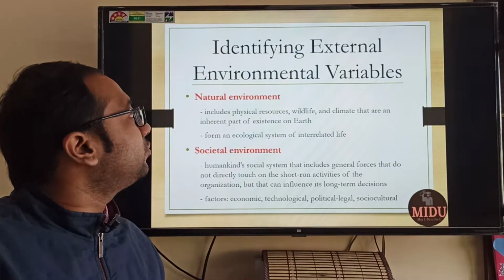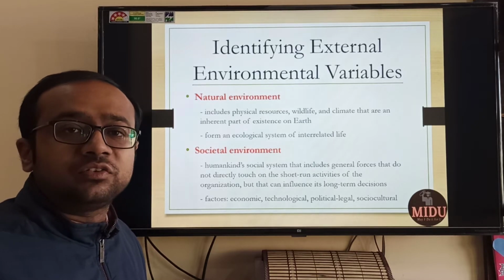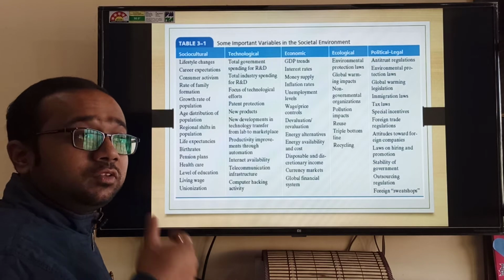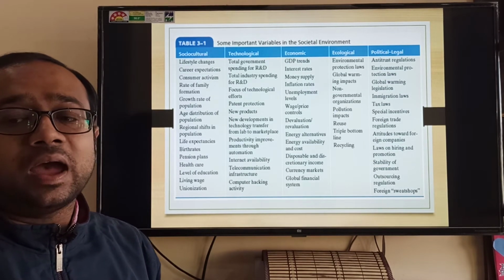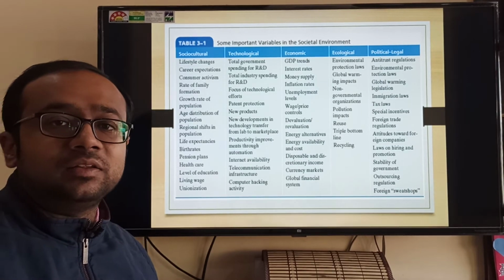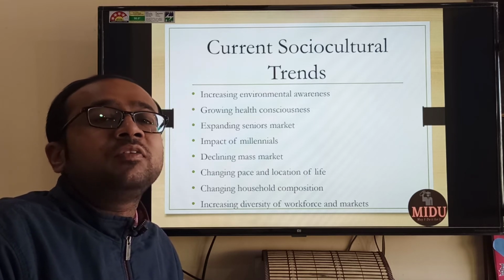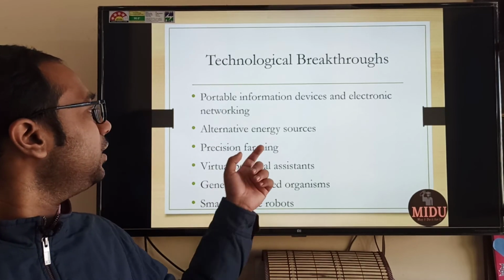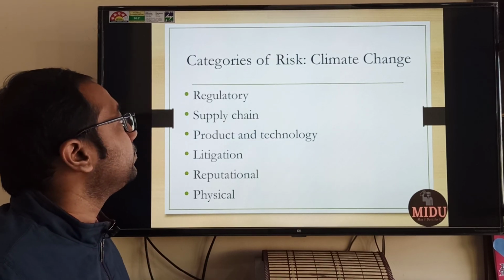STRATEGIC MANAGEMENT - 7. Environment Scanning and Industry Analysis (English)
Understand the concept of Environment scanning and Industry analysis in SM in a simple way.